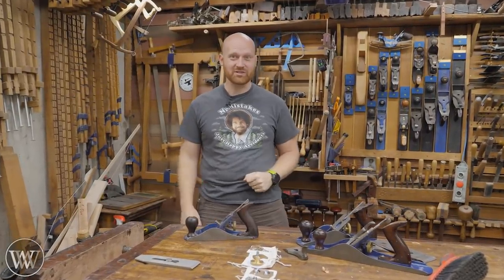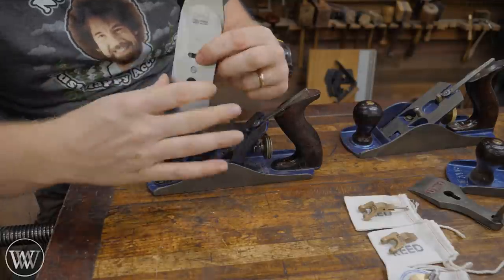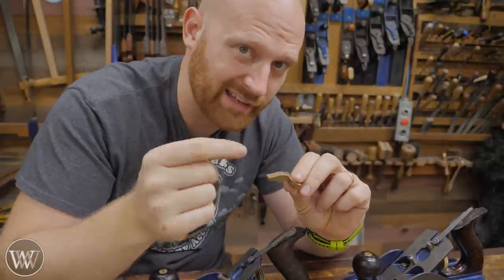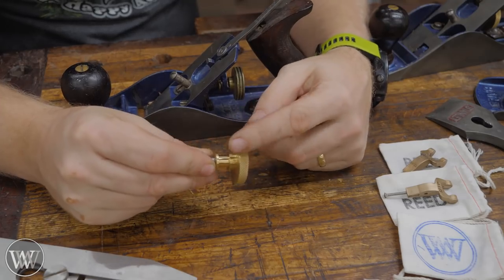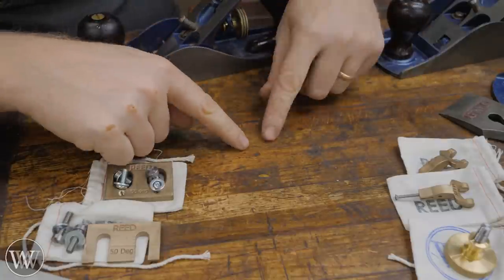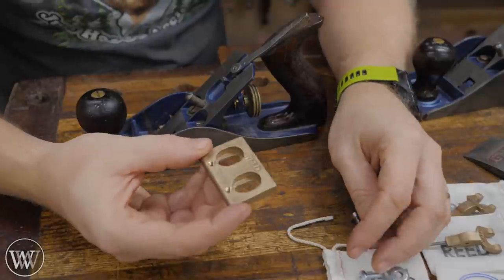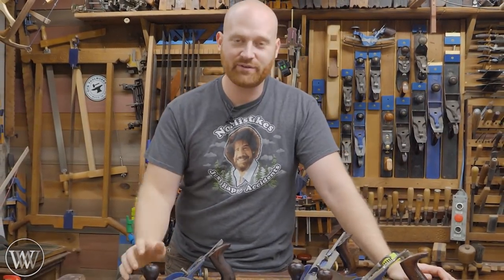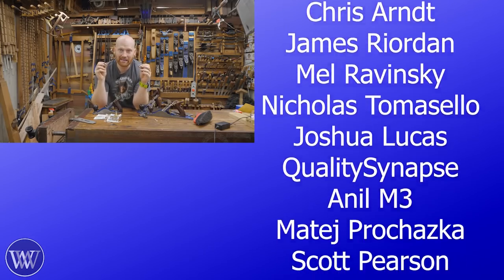The Parts Have Arrived to Supe Up Your Plane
Reed Plane Parts are now in and available!

Andrew Wilson
Brian Suker
Bruce Rose
Tom West
Kenny-Anjanette Horn
Aaron Fenn
Blair Svihra Jr
Brandon Lauer